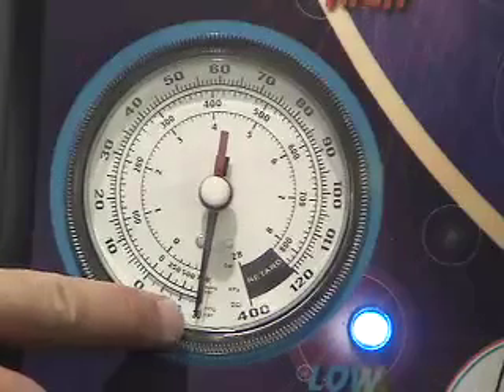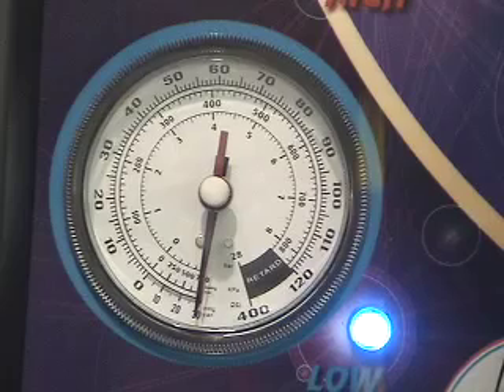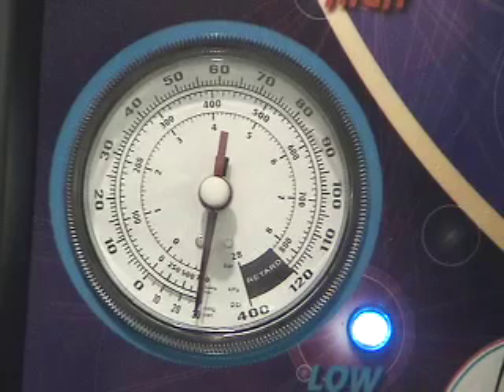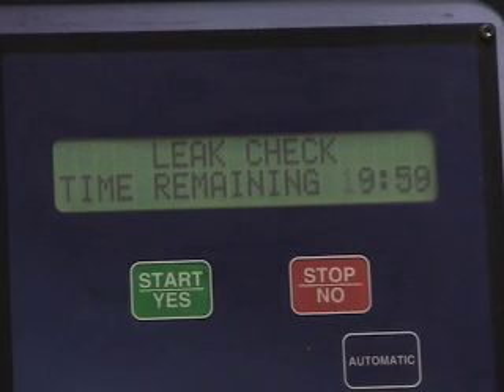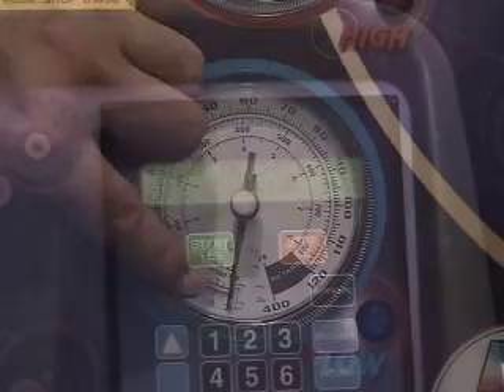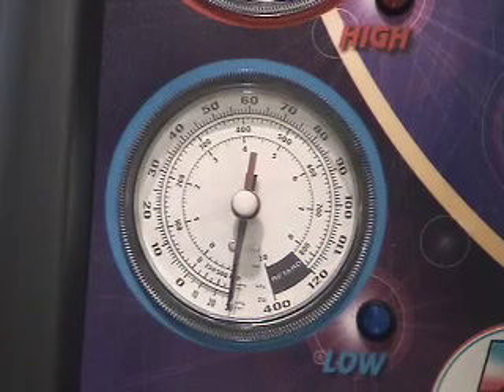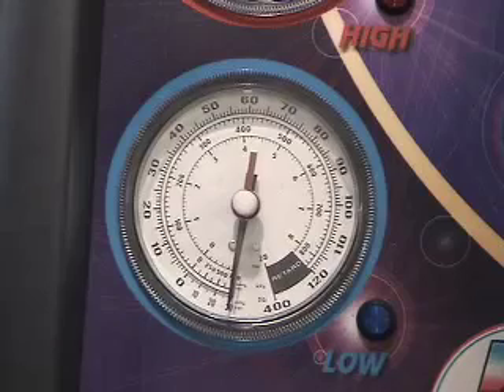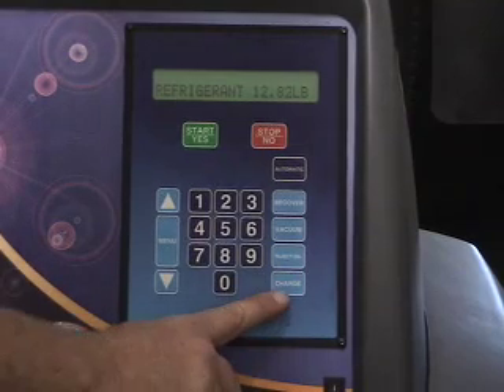Charging and Evacuating A/C systems part 3